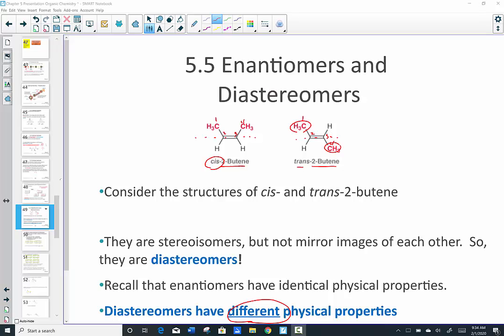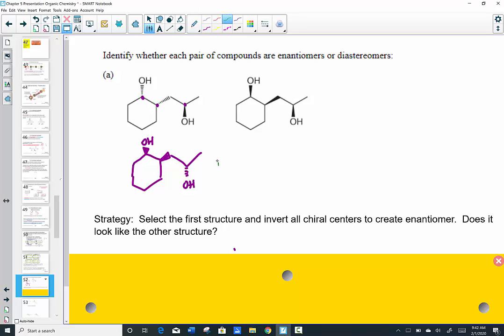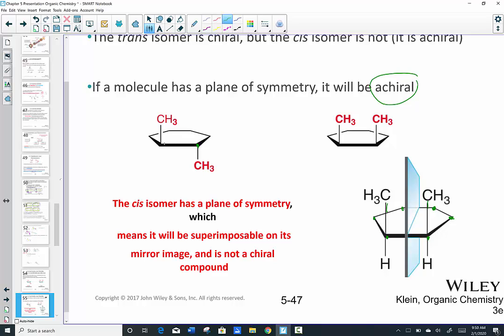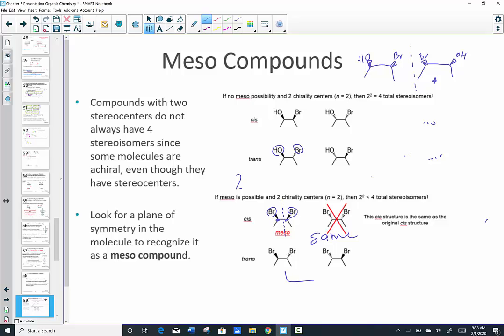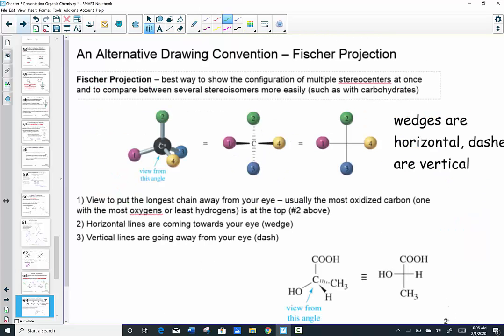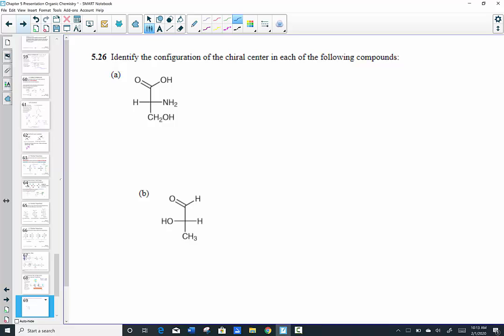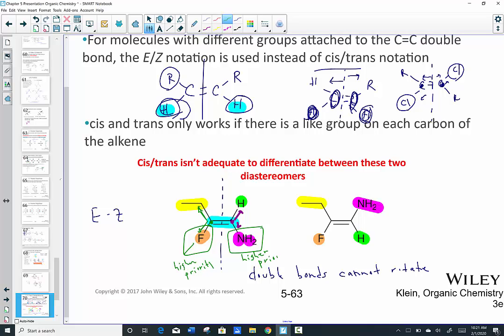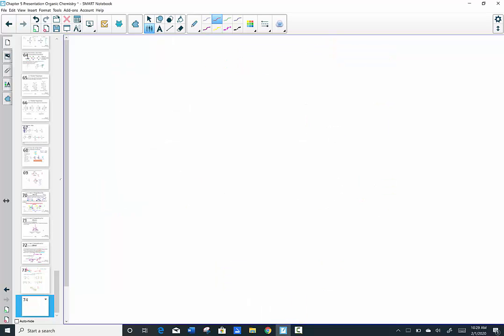Chapter 5 Stereoisomerism Lesson 3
Enantiomers and Diastereomers
Symmetry and Chirality
Fischer Projections
E and Z Designations for Diastereomeric Alkenes
Organic Chemistry by Klein text